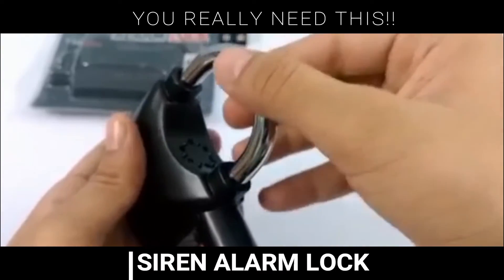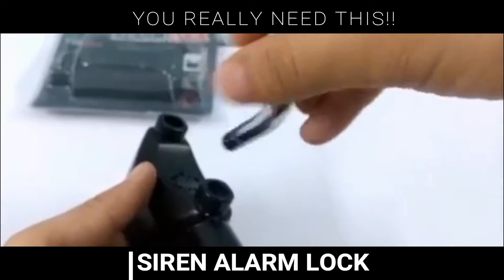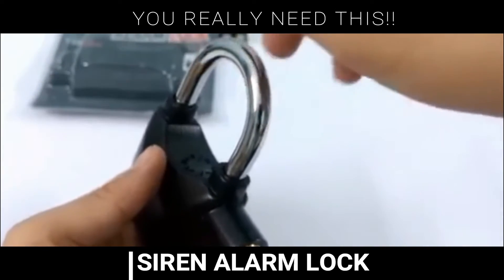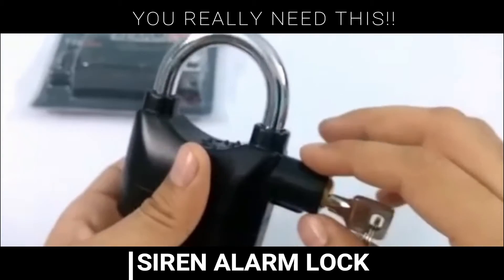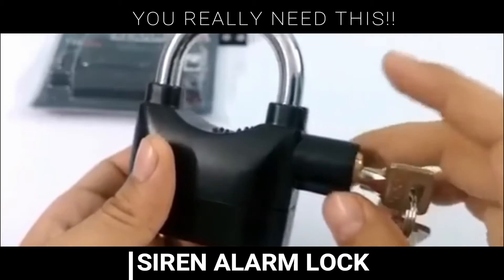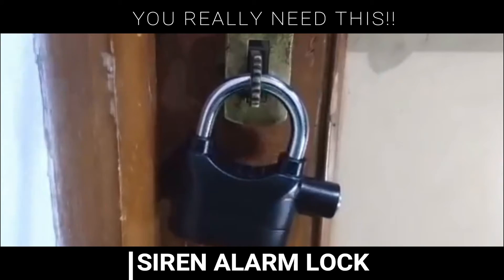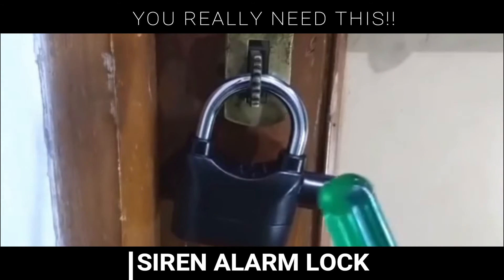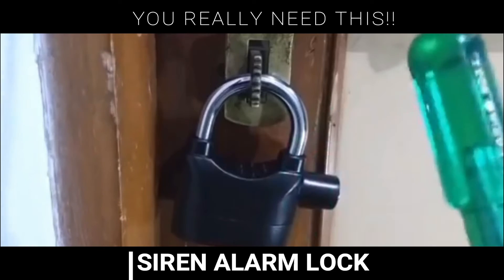Siren Alarm Lock